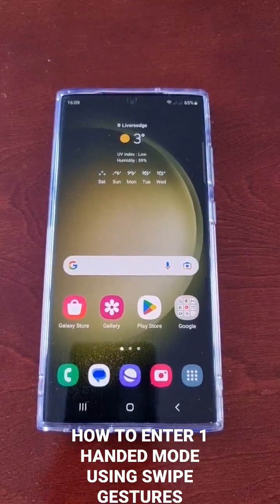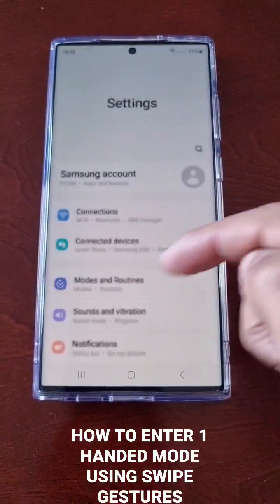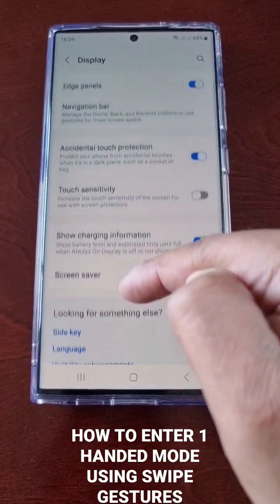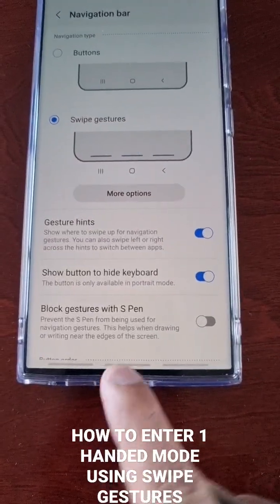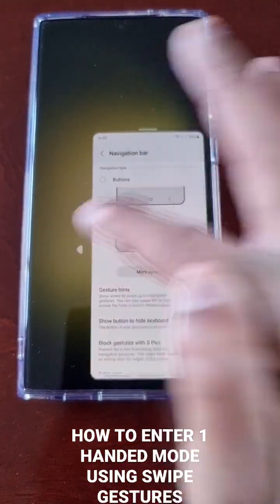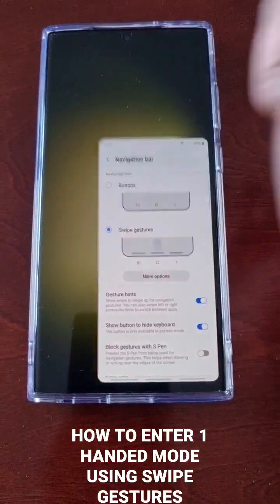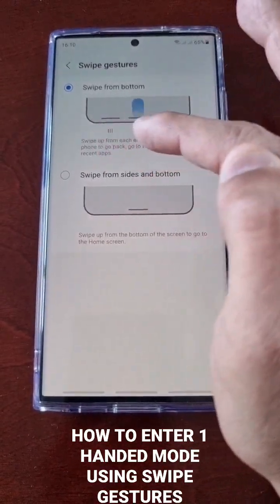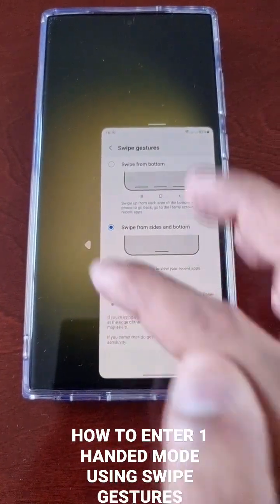Samsung Galaxy S23 Ultra How to enter One Handed Mode using the Swipe Gestures its really cool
WATCH how to Check if your NEW Samsung Galaxy S23 Ultra is REAL OR FAKE Check if its an Original NOW NOW

just a quick short video showing you how to enter one handed mode using the swipe gestures on the samsung galaxy s23 ultra...